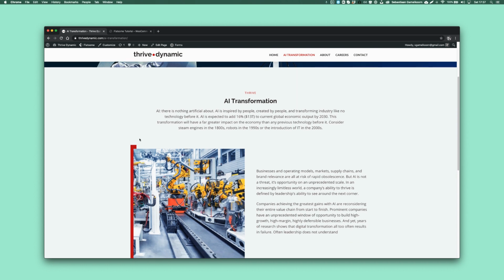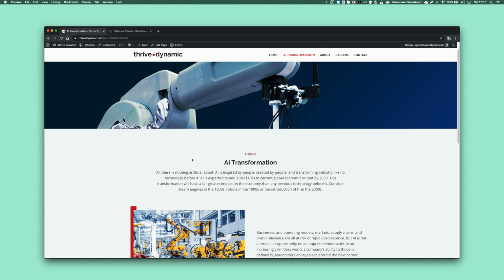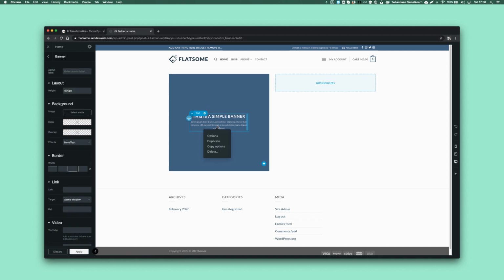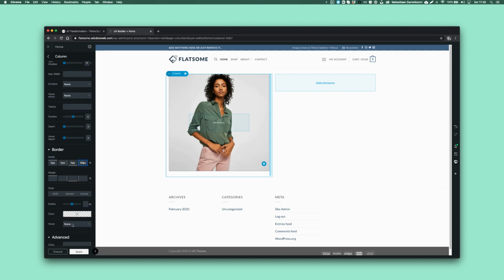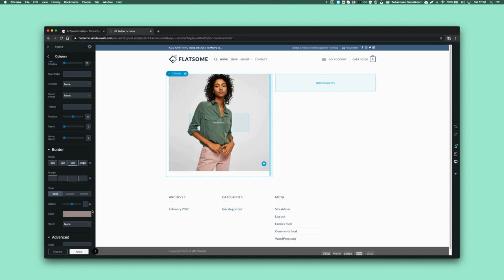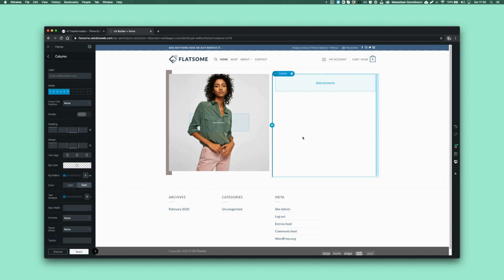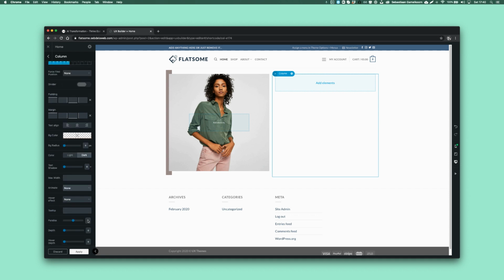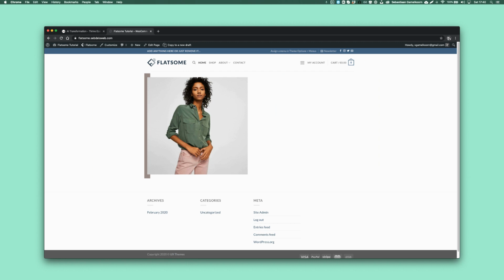Creative Border for Photo Banners - Flatsome Theme Tutorial & UX Builder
Flatsome Video Tutorial on how to play creative with the column border effect.